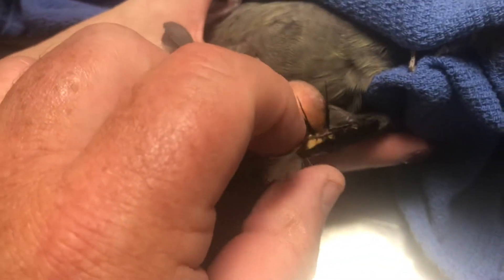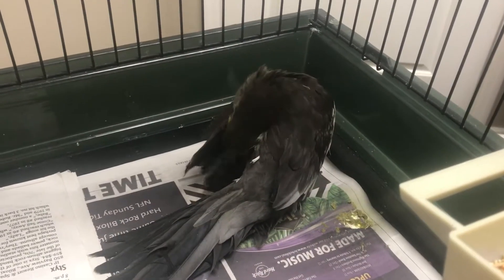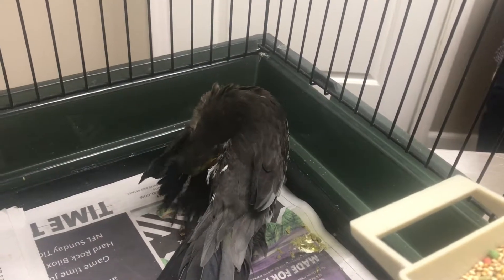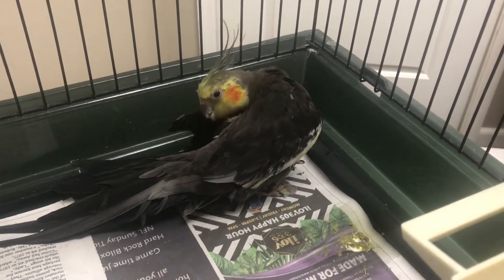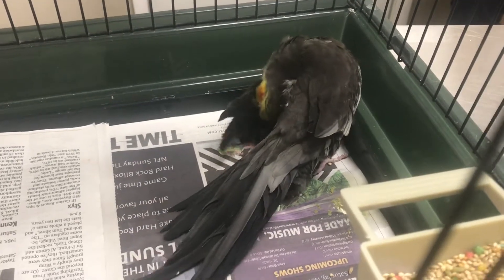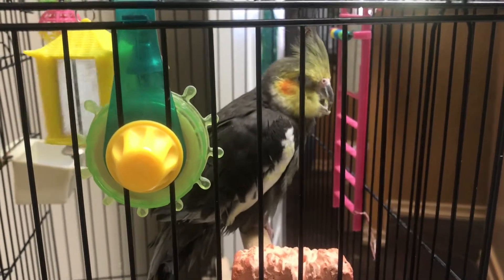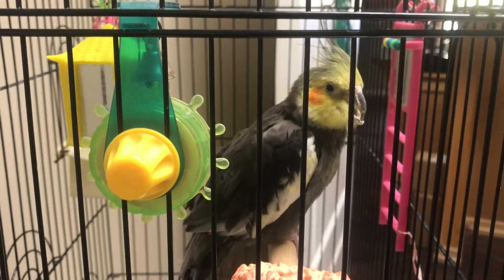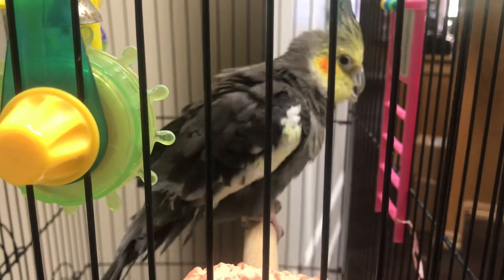OVER 34 YEAR OLD COCKATIEL WITH MANDIBULAR BEAK OVERGROWTH AND A LEFT WING PEDUNCULATED MASS WORK UP